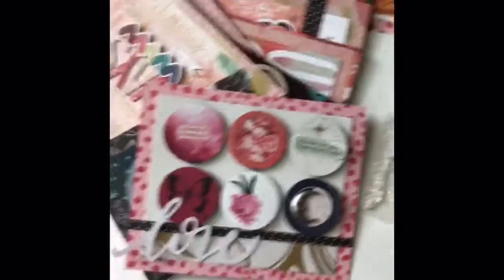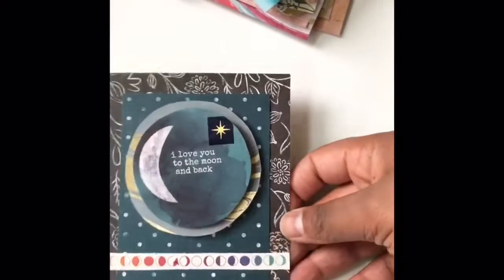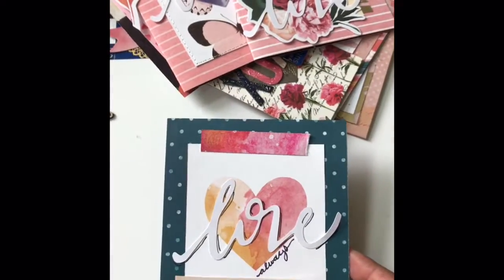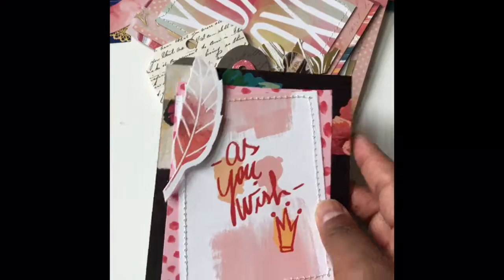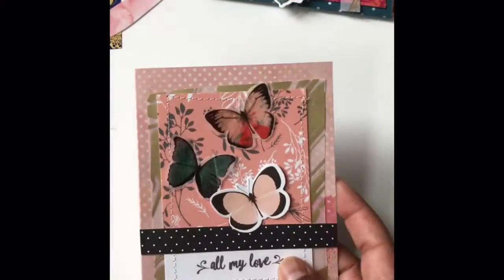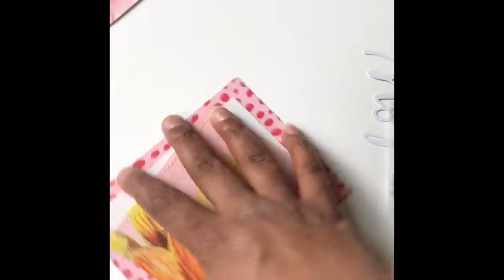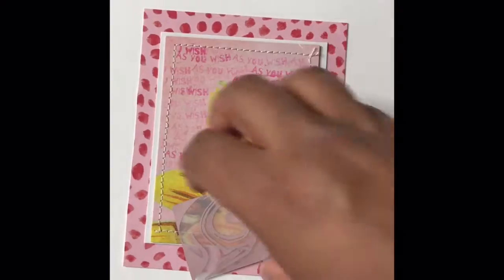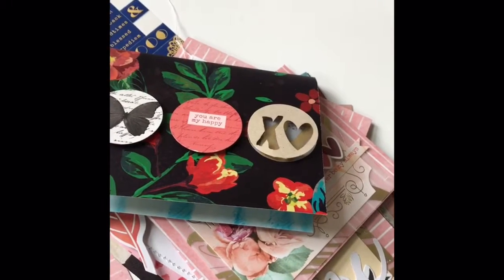14 cards from one kit! | Cocoa Daisy Buttercup kit card making Process Video